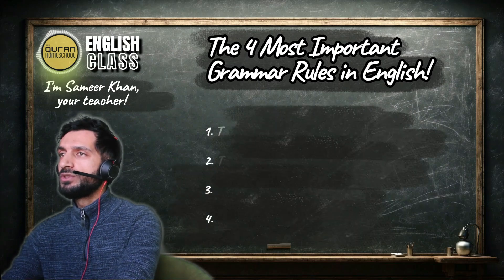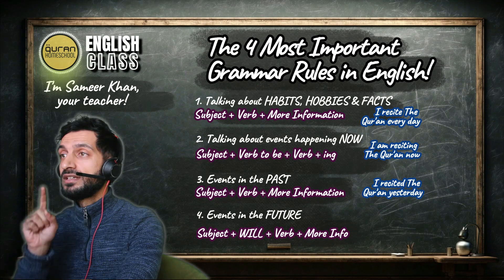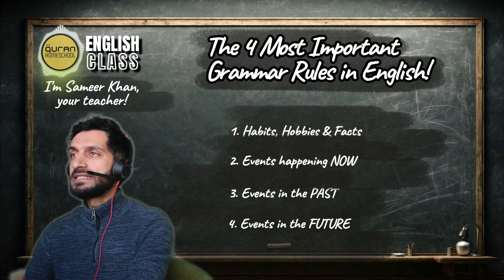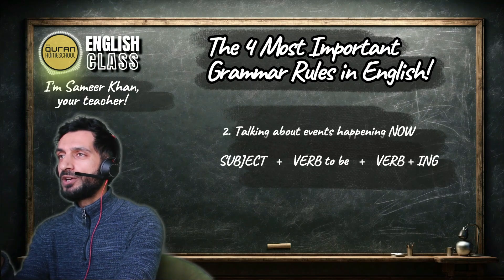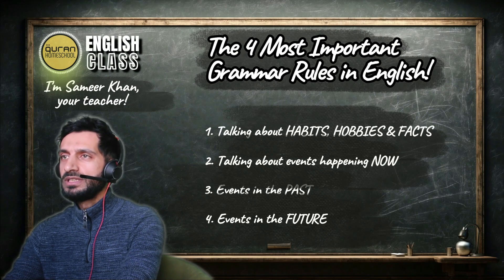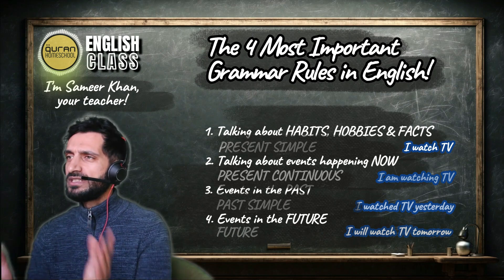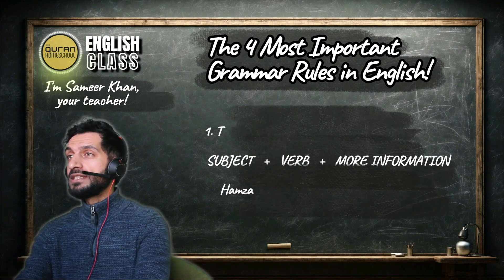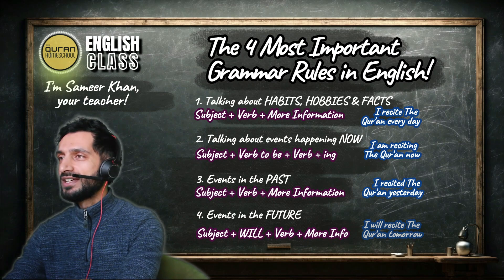How I Teach English Online - Grammar - Verb Tenses - Present, Past, Future تعلم اللغة الإنجليزية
Learn English Verb Tense Forms PRESENT SIMPLE, PRESENT CONTINUOUS, PAST SIMPLE & FUTURE  - How to teach English! Study with certified ESL Professional Sameer Khan - a native English Teacher with over 10 years Experience. Learn to Speak, Read and Write English Perfectly and Fluently with Quran Homeschool تعلم اللغة الإنجليزية

Quran Homeschool - Quality Education On Islamic Foundations for The Muslim Ummah

May Allah Grant us Beneficial Knowledge Ameen!
Sameer Khan, Quran Homeschool